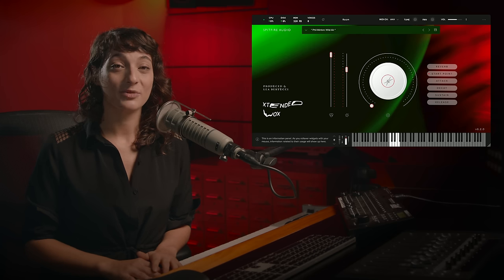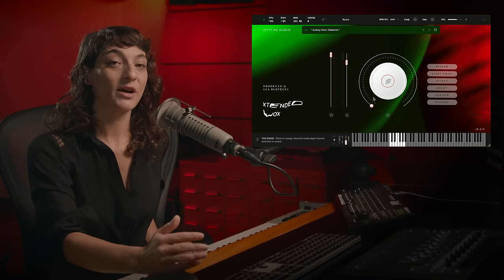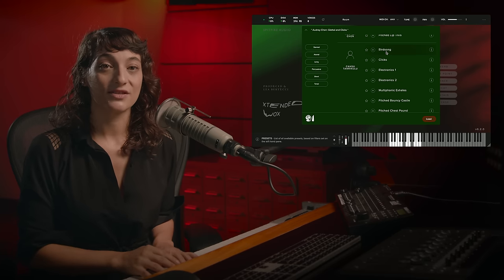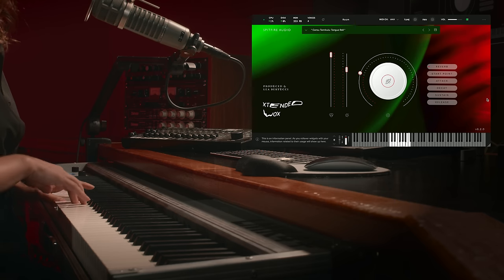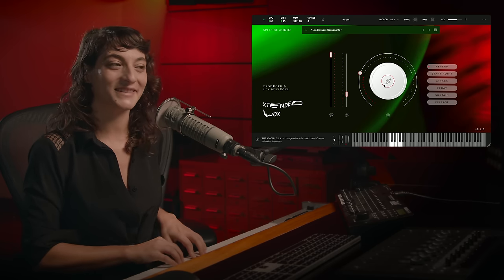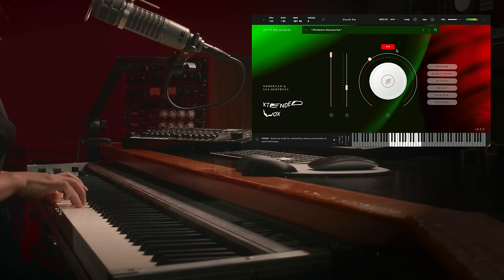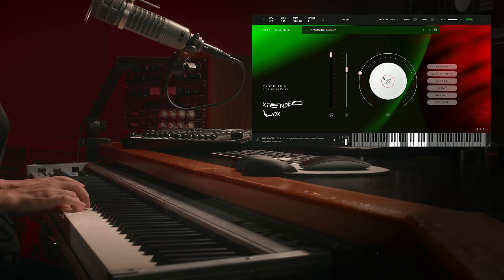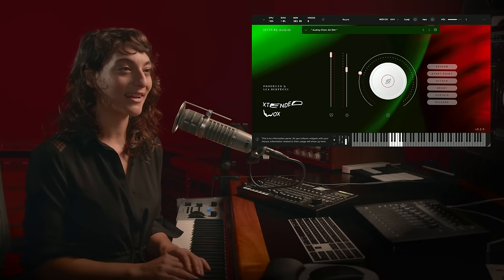OUT NOW: Xtended Vox by Lea Bertucci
Discover the outer reaches of the human voice with Xtended Vox, an incredibly unique world of cutting-edge cinematic textures, rhythms and evolving drones. Produced by composer and sound artist Lea Bertucci, this powerful tool captures the radical vocalisations of herself and three renowned pioneers of the avant-garde — Audrey Chen, Phil Minton and Cansu Tanrikulu.